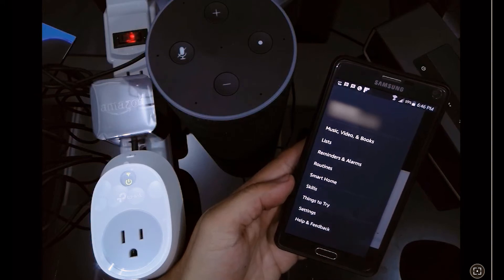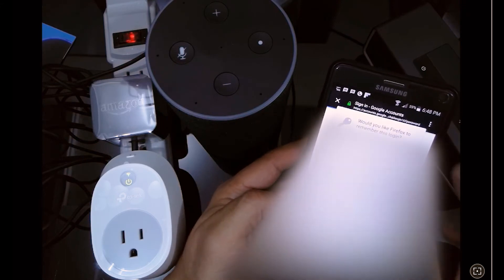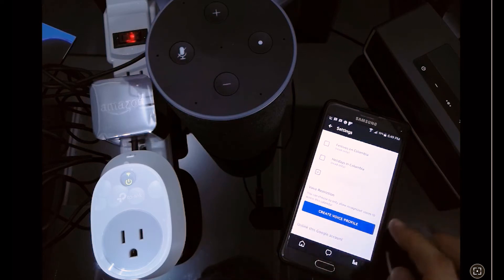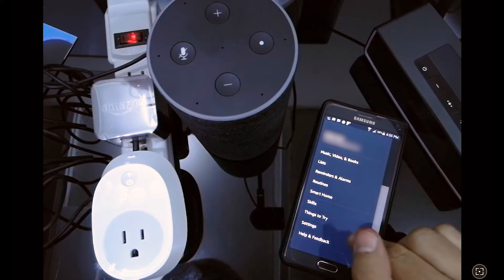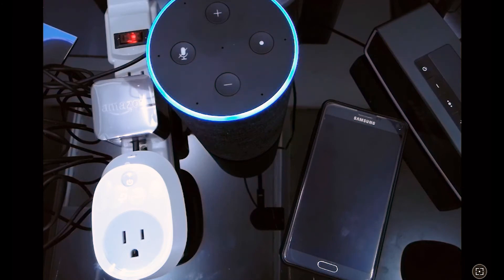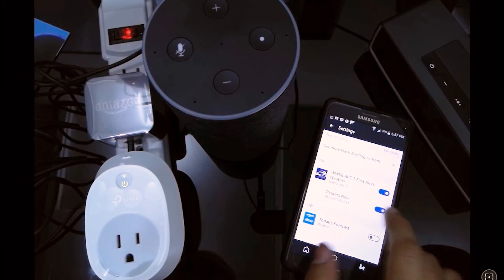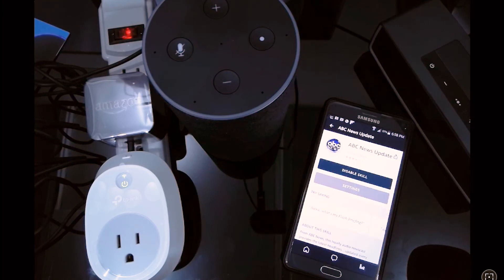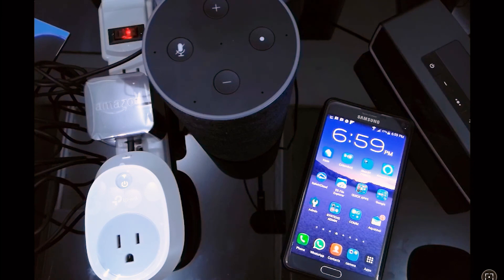Using Amazon Echo to interact with your Google Calendar and News Briefings | Amazon Alexa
Amazon Echo (Latest Gen)
This quick video shows how you can very easily interact with google calendar using your amazon echo family devices.

You can very easily command your echo to add a calendar meeting or reminder for a specific date.

It also shows very quickly how you can setup many news channel briefings in order for you to be up to date with the news.
Don’t forget to watch our videos about your smart home devices, such as tplink, skyroku and other smart switches

MÚSICA